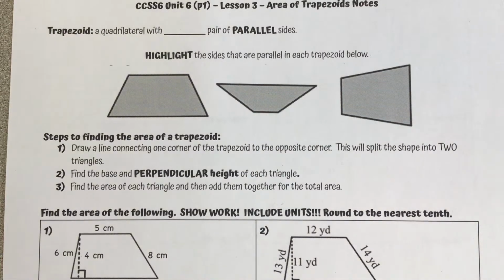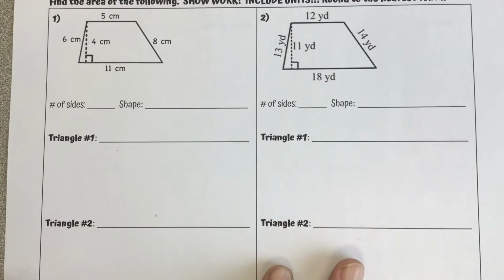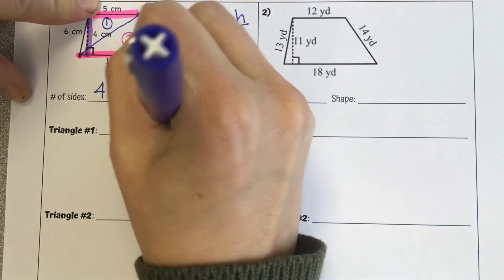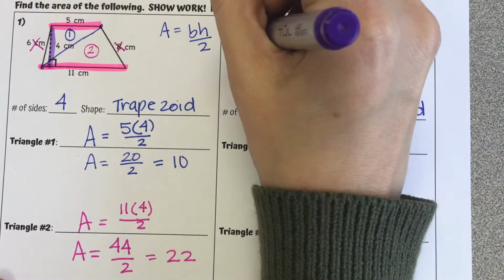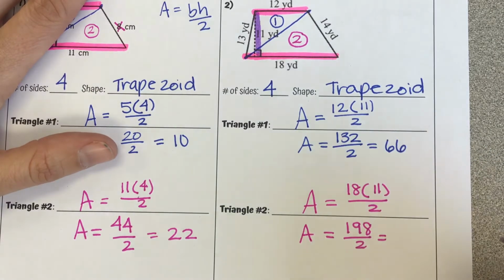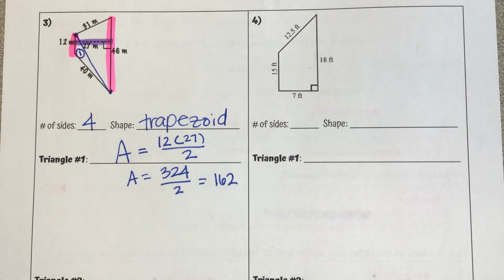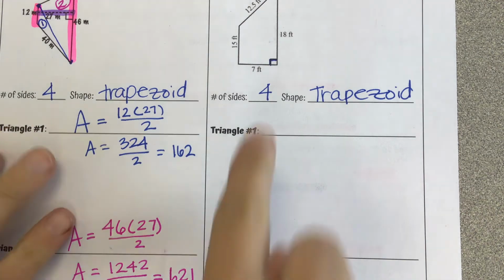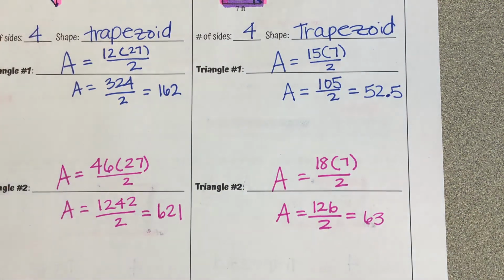CCSS6 - Unit 6 (part 1) - Lesson 3 - Area of Trapezoids